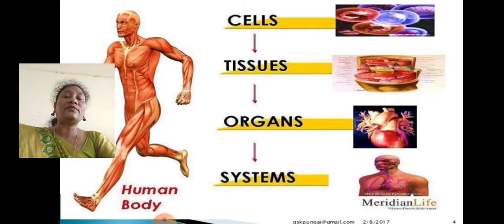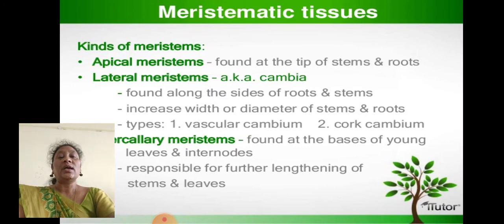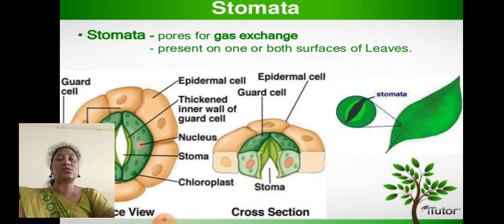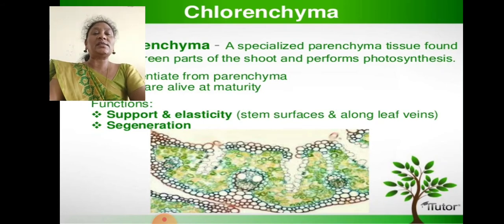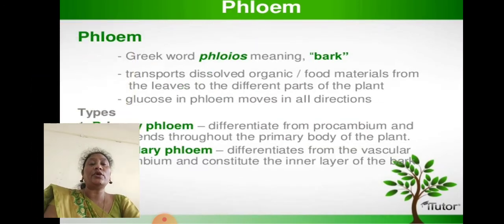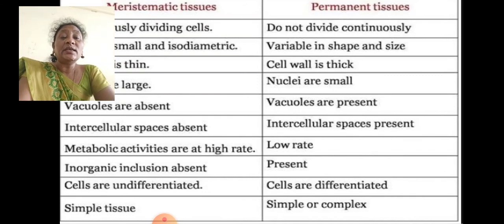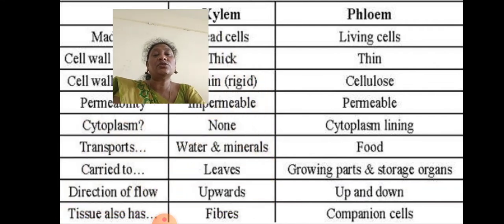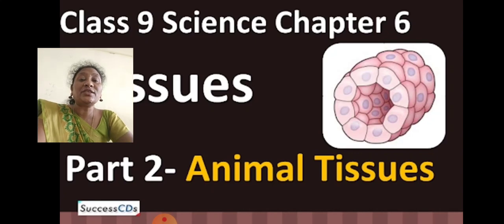9th. Biology (CBSE)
Tissues
module.1
plant tissues

by. Glory Prince chabathula